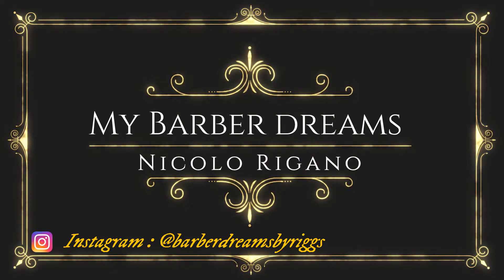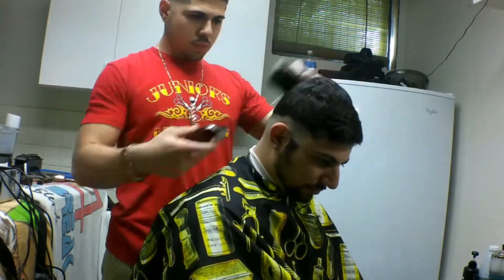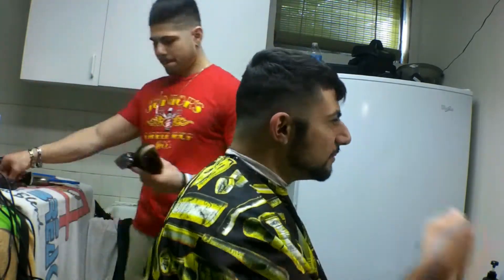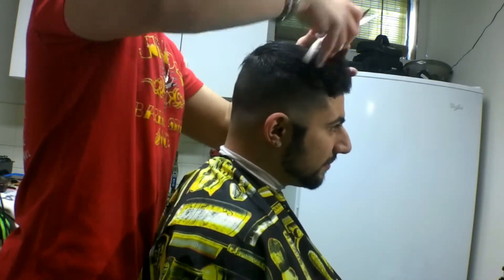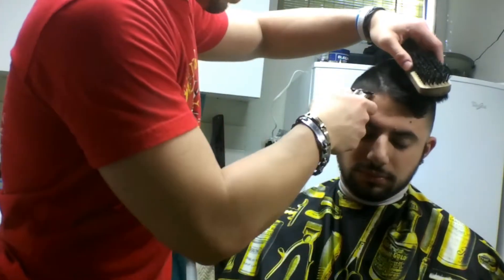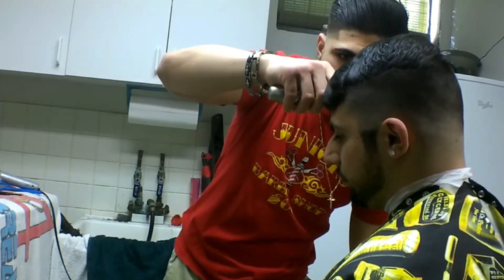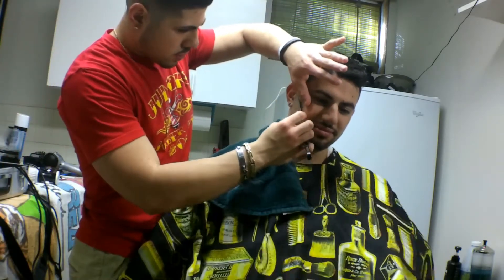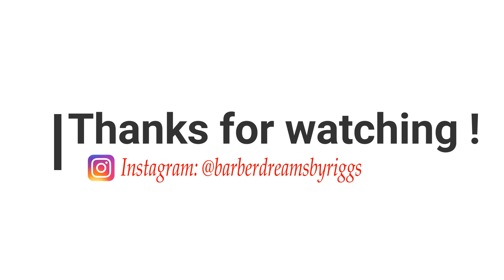Bald Fade with Part & Beard Tutorial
How to cut a mid bald fade with a part. Leave a comment on suggestions for my videos. Don't be shy !
1. Everybody Loves the Sunshine - Roy Ayers
2. 5 Am - Logic
3. 2Face - J. Cole
4. The Last - Wiz Khalifa